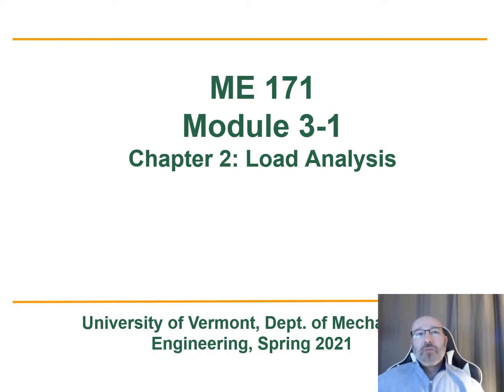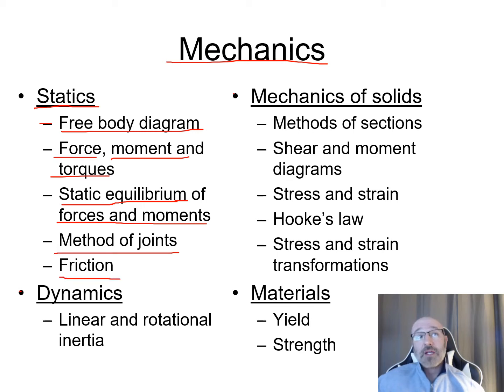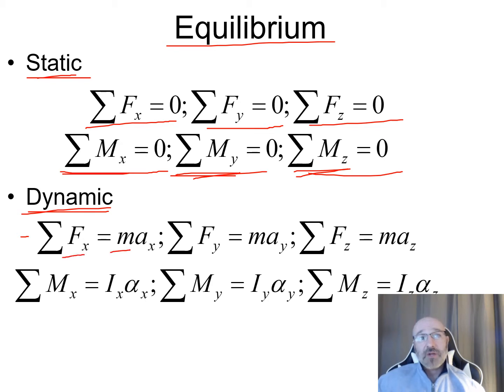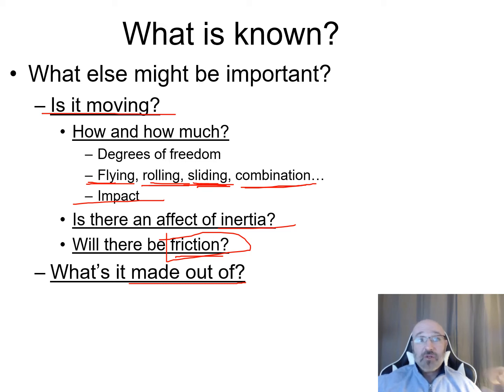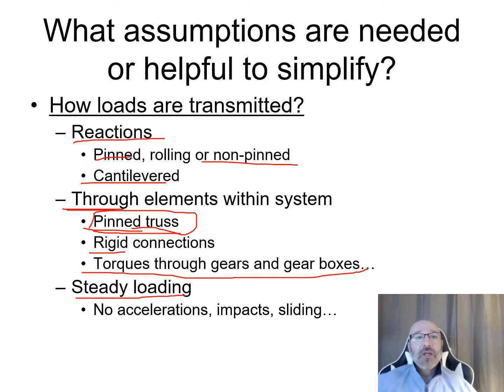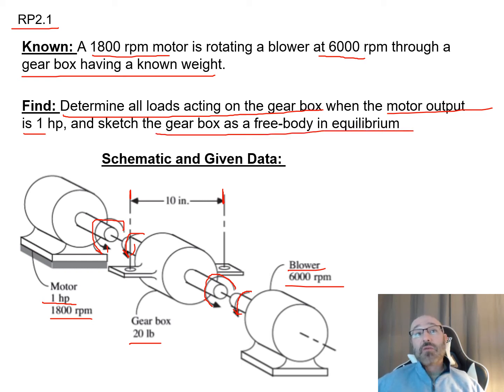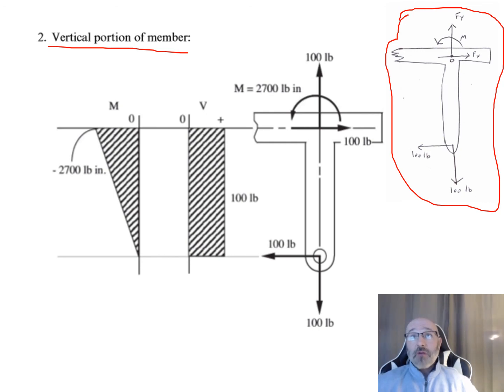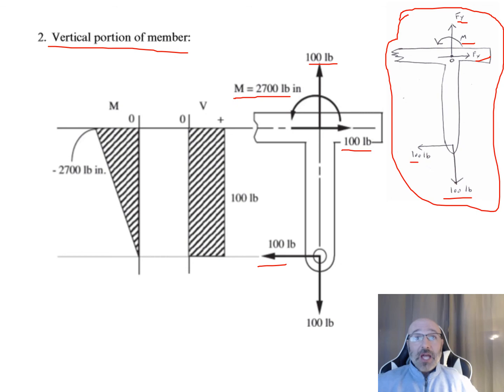ME 171 Module 3 Lecture1 video